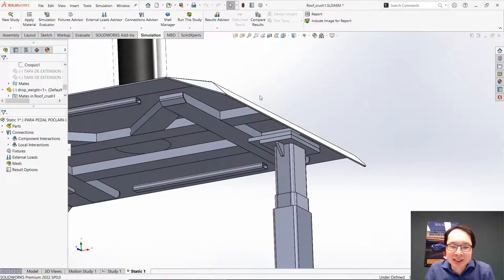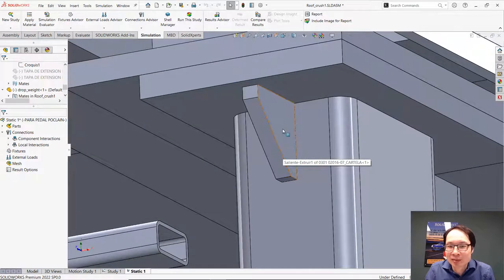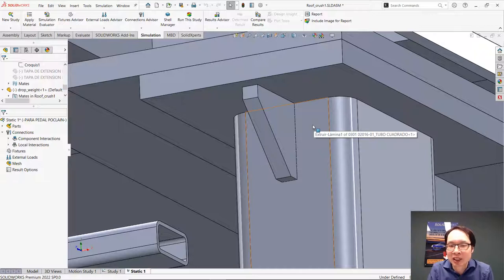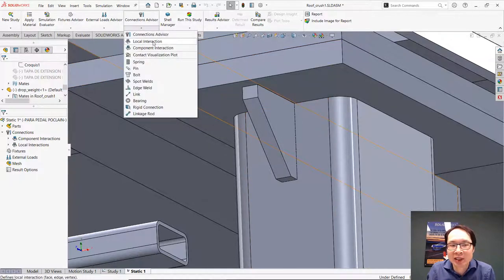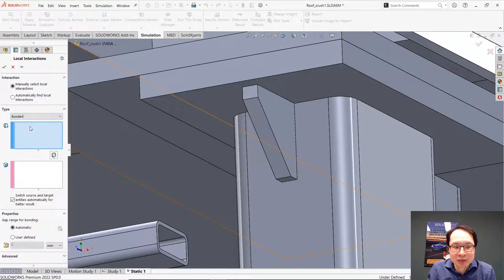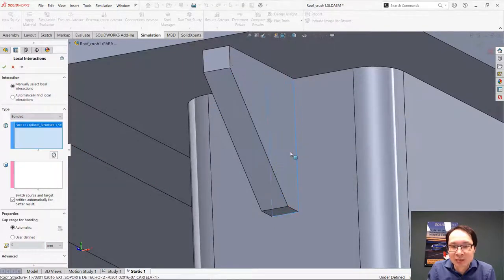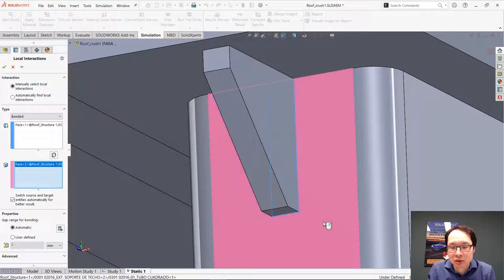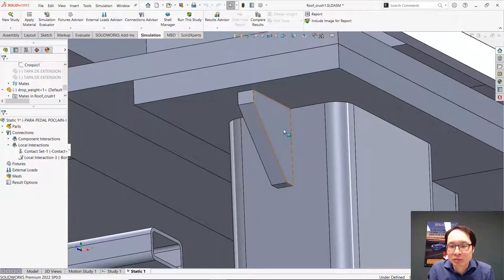Tips and Tricks #10 - Bonded Interactions